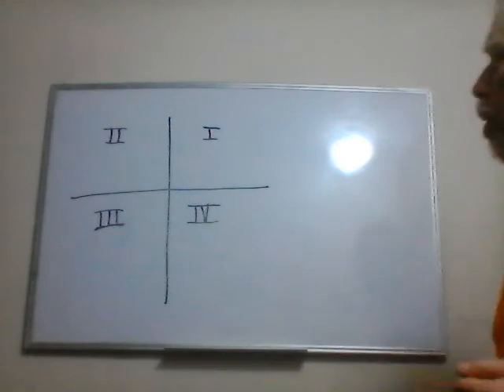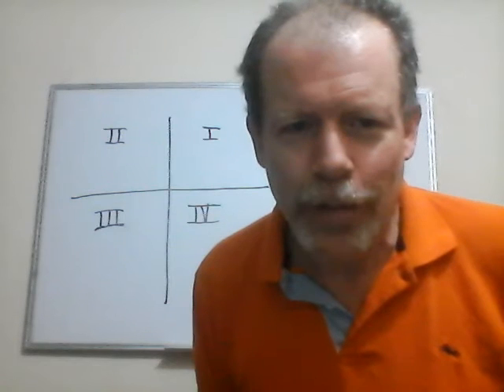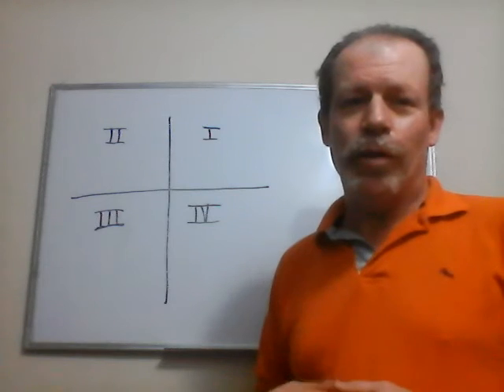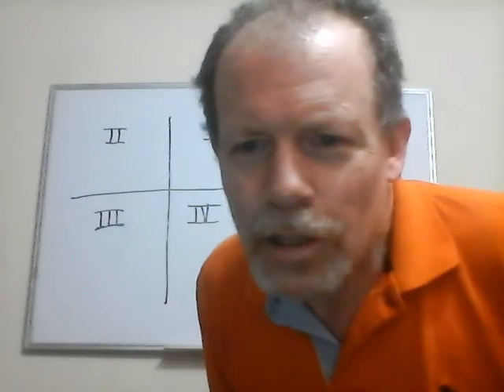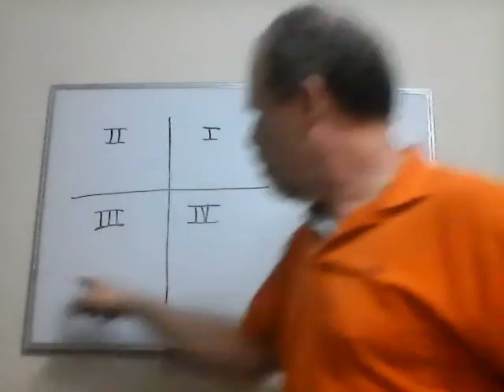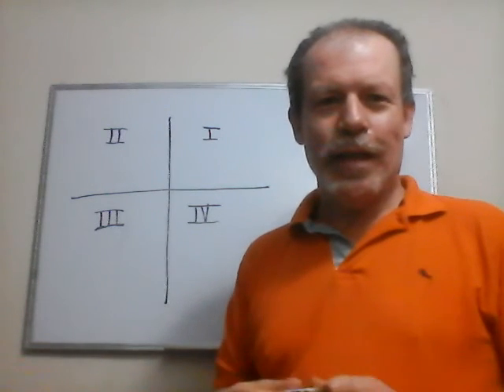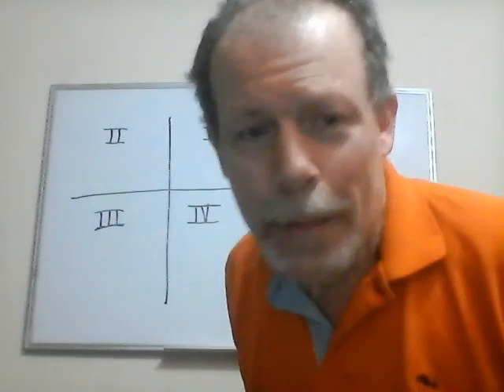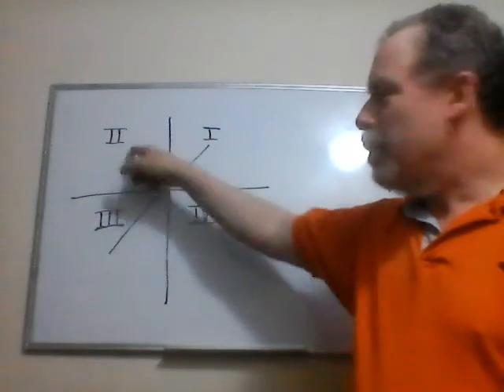S.A.T. Math Tips: Seeking English SAT Workbook Page 359 Problem 4